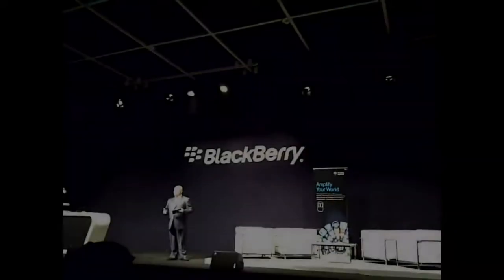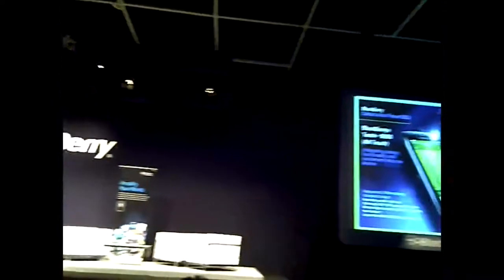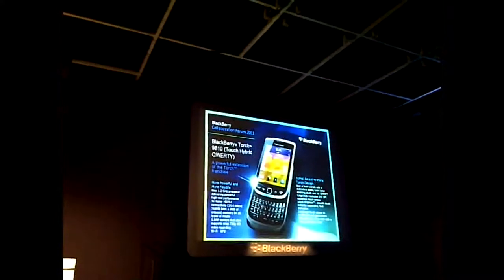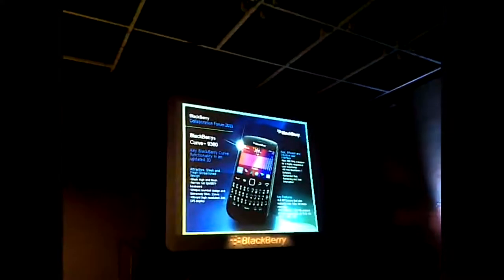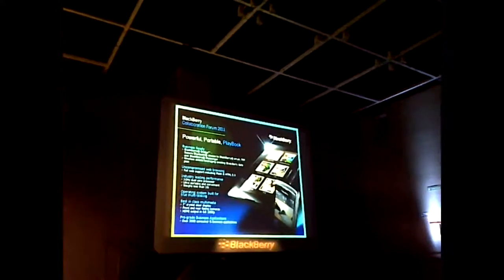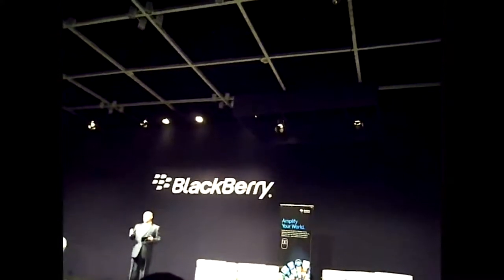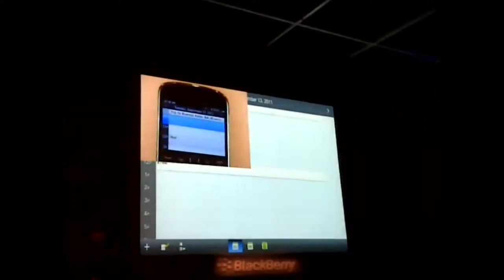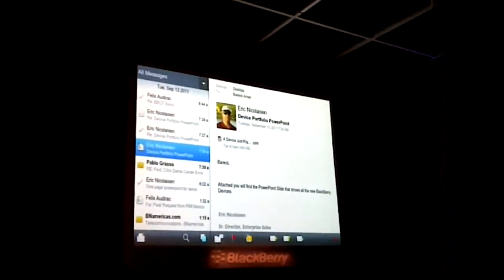BlackBerry Collaboration Forum 2011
Un pequeño resumen de la presentación del Collaboration Forum 2011. En un vídeo posterior mostraremos el resumen desde el taller de prensa realizado el 13 de septiembre de 2011 en Buenos Aires.